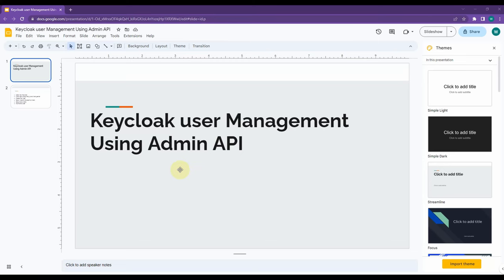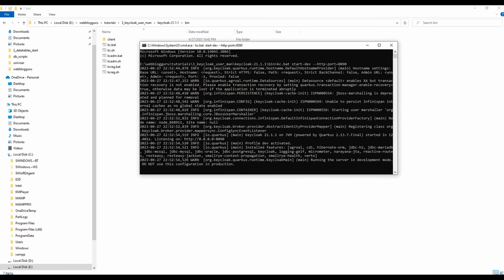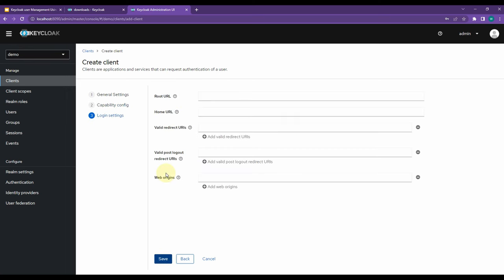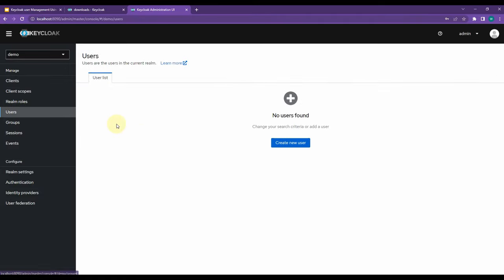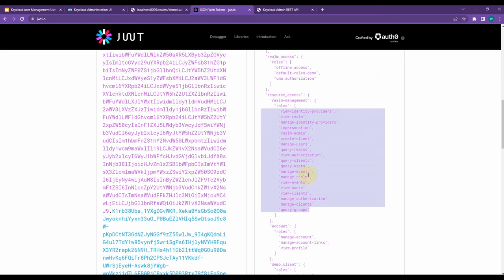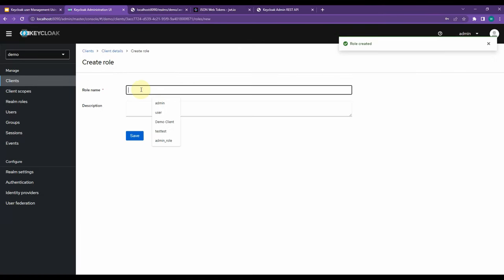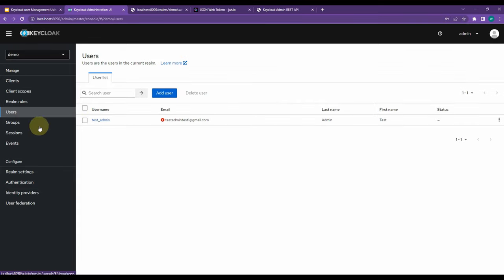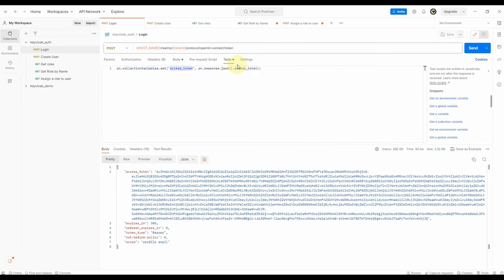Keycloak Admin REST API | Create Users | Add Roles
Learn how to create users using Keycloak admin REST API. And assigning roles to users, and giving credentials to users. We are using Keycloak version 21.1.1.

Table of Content:
0:00 Tutorial Flow
0:36 Install Keycloak
02:33 Create Realm
02:58 Create a Client
04:03 Test Login
11:09 Admin REST API
11:45 Create a user
19:19 Role mapping